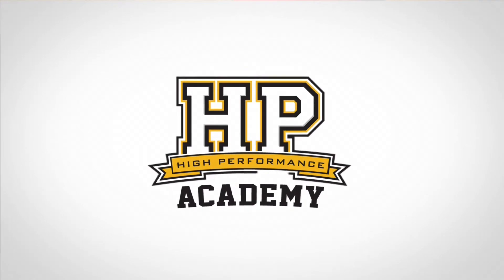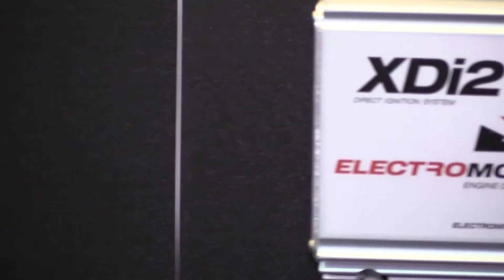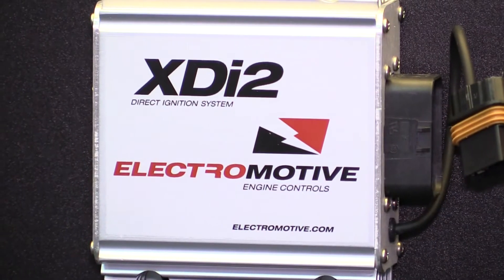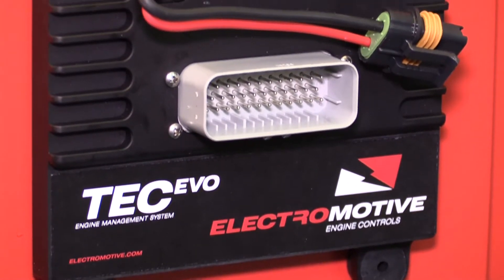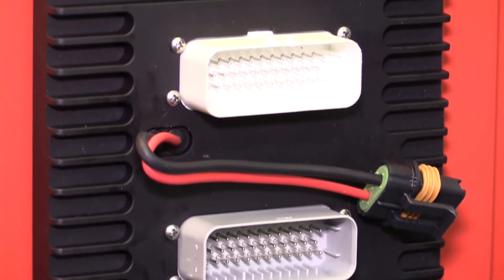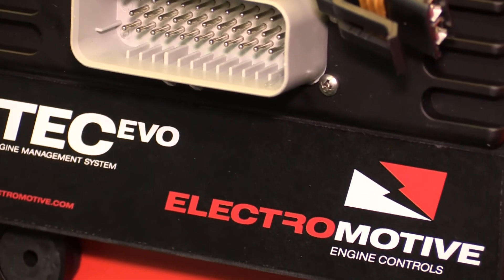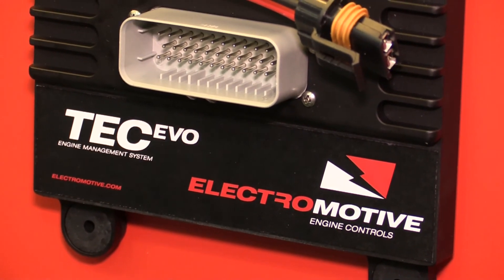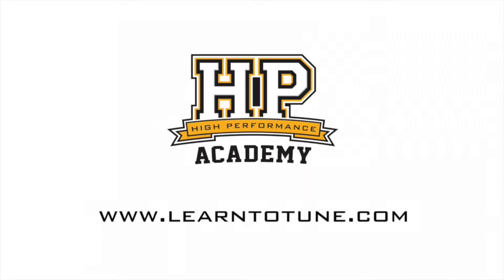Product Spotlight: Electromotive brand new TEC EVO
Electromotive is the ECU of choice for Tom Nelson's 2000 + hp twin turbo street cars. We check out their brand new TEC EVO.